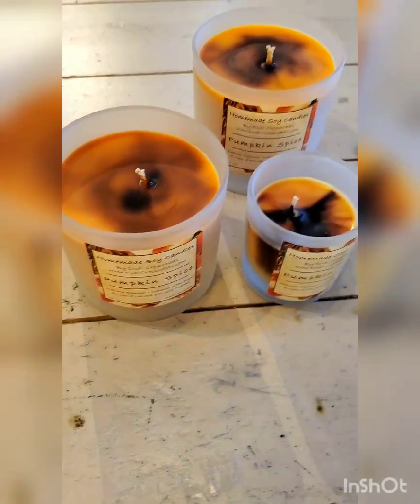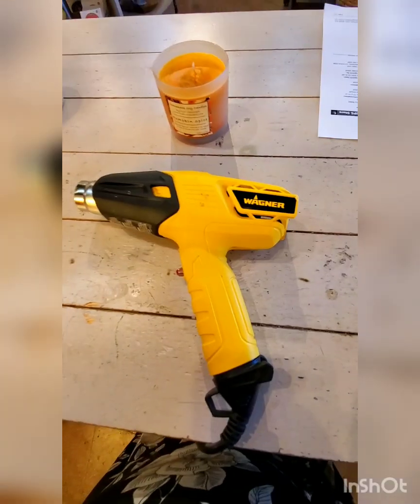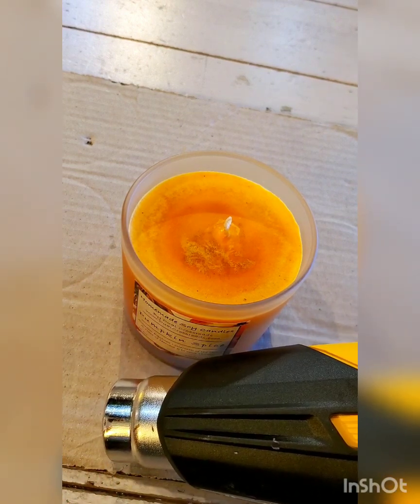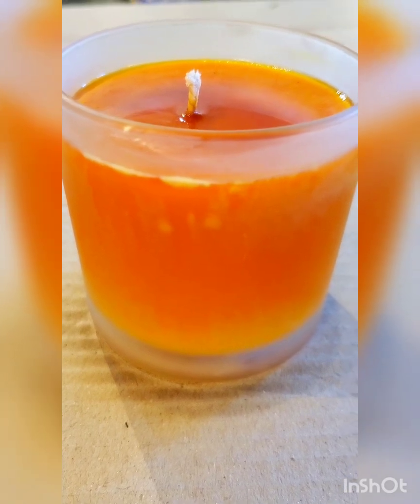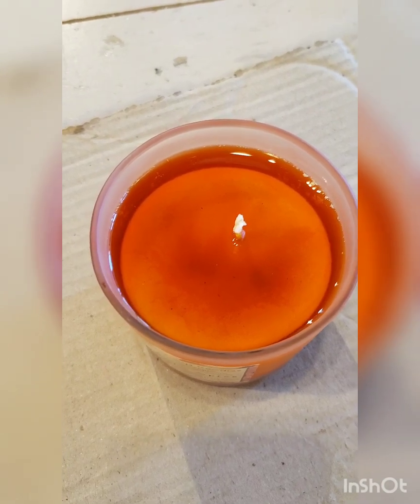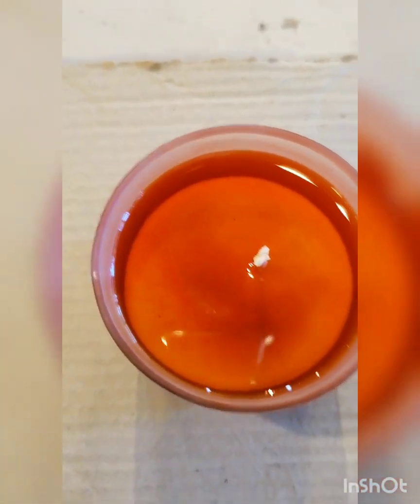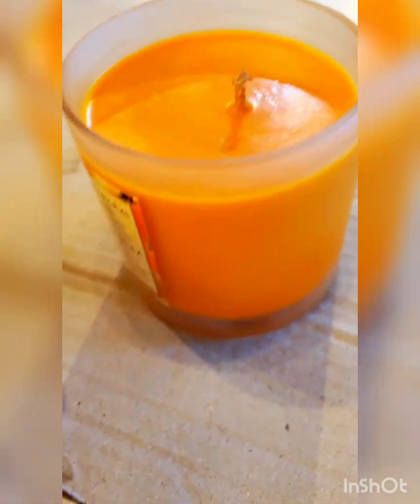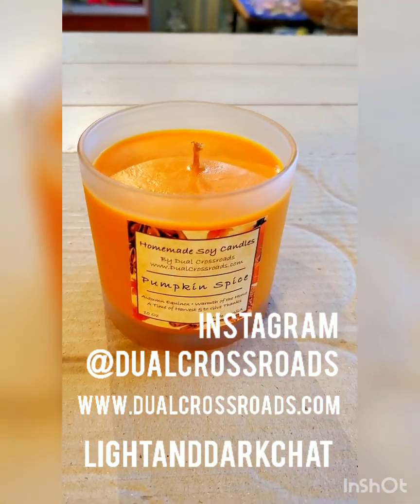How to Get Rid of Air Bubbles from Your Candles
If your colored candles are looking chalky, discolored and looking old, it is because of air bubbles! Other than using a double burner to melt the entire candle, you can use your handy dandy heat gun to melt the wax to release air bubbles!